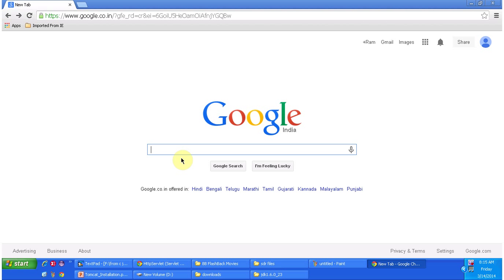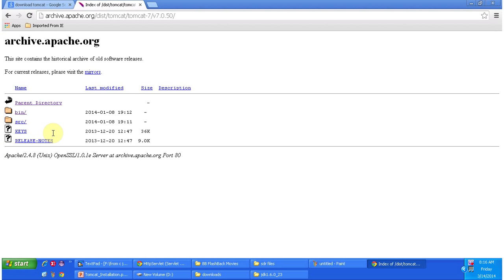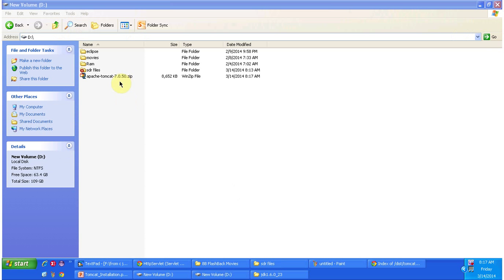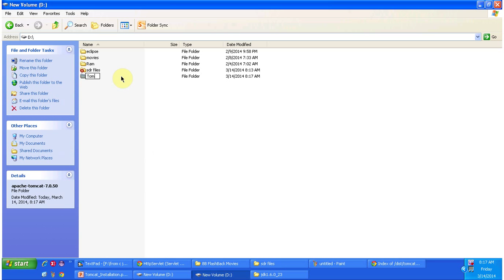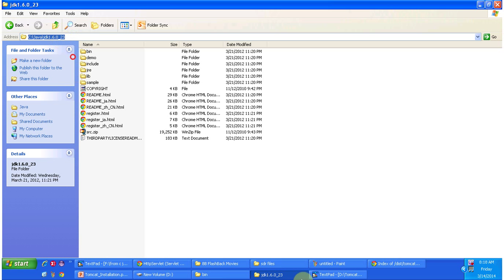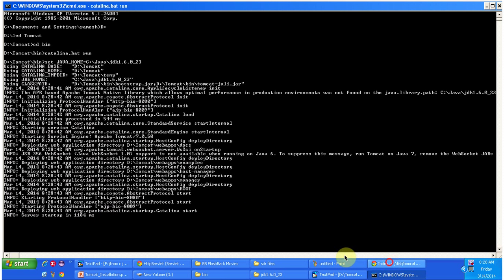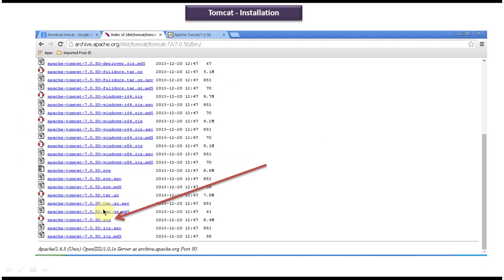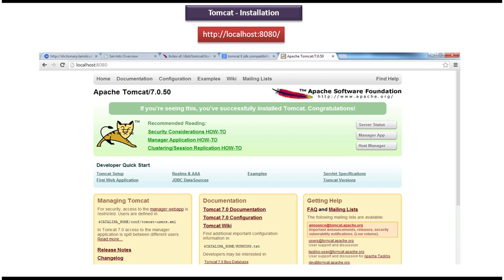Apache Tomcat Installation: Everything You Need to Know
Welcome to our comprehensive tutorial on installing Apache Tomcat! In this video, we'll walk you through the step-by-step process of installing Apache Tomcat on your system, whether you're using Windows, macOS, or Linux.

**Overview:**
Apache Tomcat is a widely used open-source web server and servlet container that is used to deploy Java-based web applications. Installing Tomcat is the first step towards developing and deploying your Java web applications.

In this tutorial, we'll cover the following key concepts:
- Introduction to Apache Tomcat and its features.
- System requirements for installing Tomcat.
- Downloading the latest version of Apache Tomcat from the official website.
- Installation process for Windows, macOS, and Linux operating systems.
- Configuring environment variables (if necessary) for proper Tomcat setup.
- Verifying the installation by accessing the Tomcat Manager web interface.

**Installation Process:**
We'll guide you through the installation process step-by-step, including:
1. Downloading the Apache Tomcat binary distribution.
2. Extracting the downloaded files to a suitable location on your system.
3. Setting up environment variables (if required) for Java and Tomcat.
4. Configuring Tomcat's server.xml file (if necessary).
5. Starting the Tomcat server and accessing the Tomcat Manager web interface.

**Conclusion:**
By the end of this tutorial, you'll have successfully installed Apache Tomcat on your system and will be ready to start developing and deploying Java web applications. Whether you're a beginner or an experienced developer, this installation guide will help you get up and running with Apache Tomcat in no time.